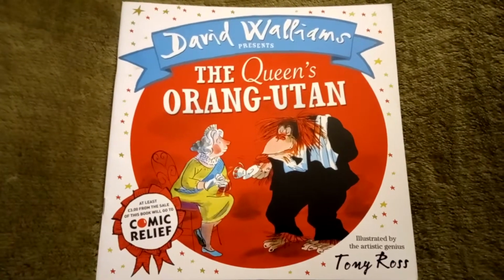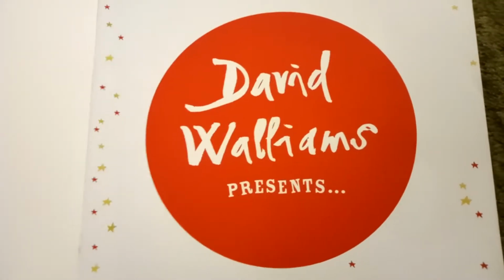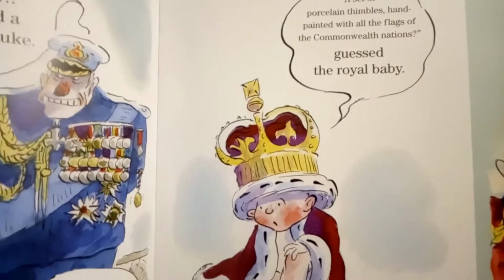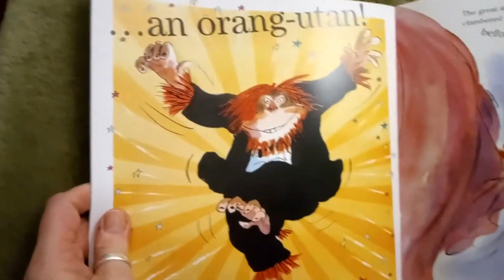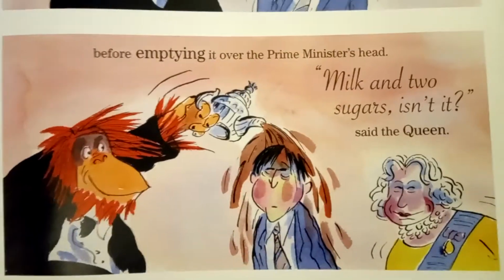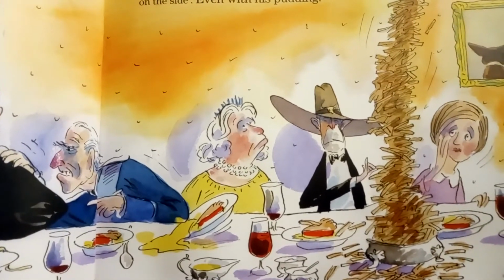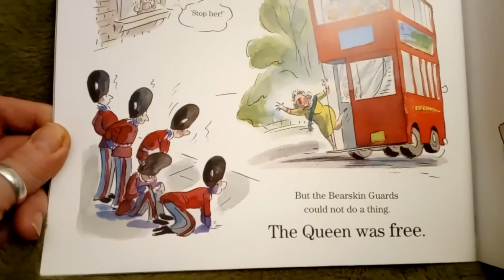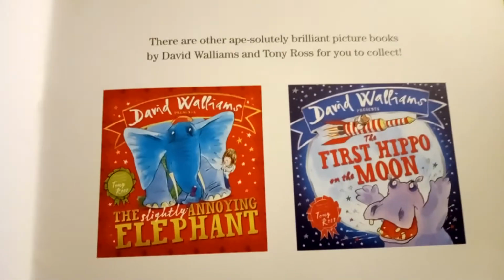English Fri 12. 02. Queens Orang- utan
This reading is with permission of the author David Walliams and Collins, HarperCollins Children's Books. Mrs Lud reads the story, sit back, listen and enjoy! This video accompanies 'English Fri 12.02 Read Humour'. Once you have watched both, complete a book review. Happy watching and listening today, year 3, have fun! Mrs L x